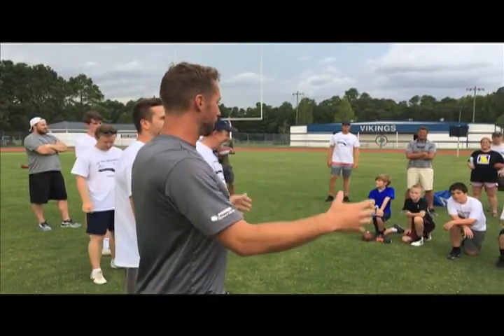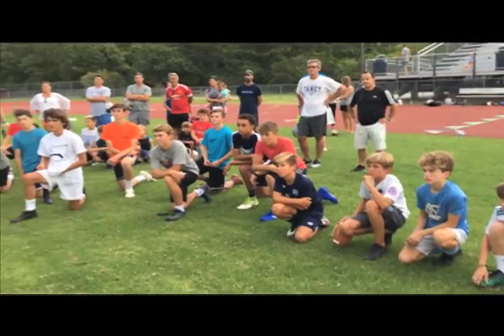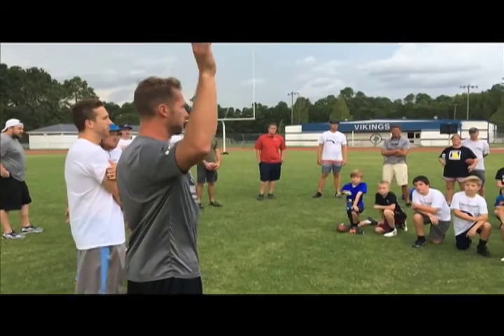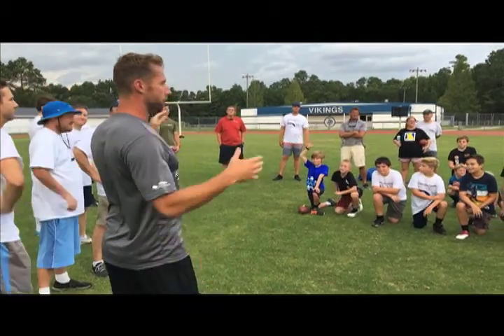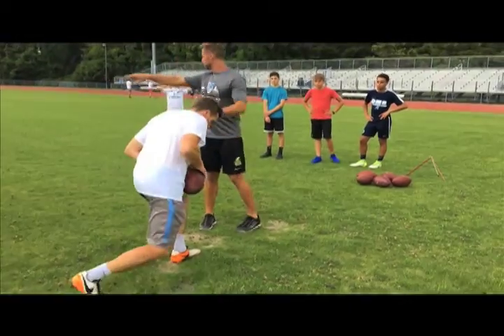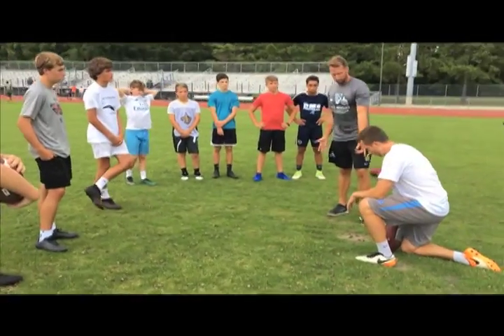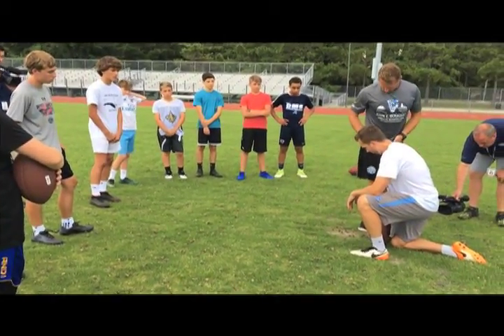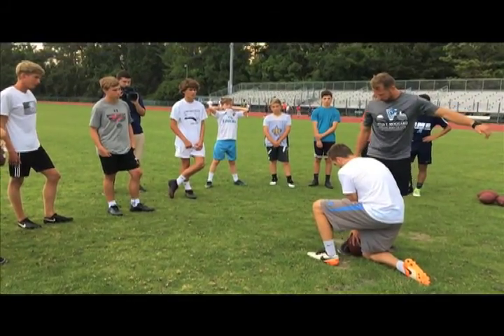6th Annual Barth Brothers Kicking Camp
The 6th Annual Barth Brothers Kicking Camp Thursday July 18, 2019 at the Hoggard High School Stadium in Wilmington, N.C. The event featured a clinic hosted by Connor and Casey Barth, former Hoggard, UNC and NFL kickers. The yearly clinic included instruction on kicking and punting techniques along with strength and conditioning tips, a camp T-shirt and other souvenirs and was free to kids of all ages.